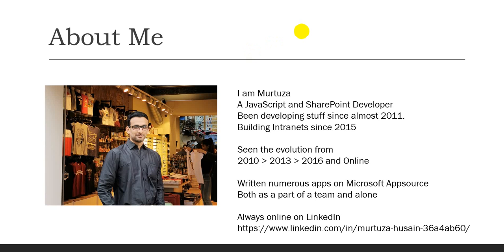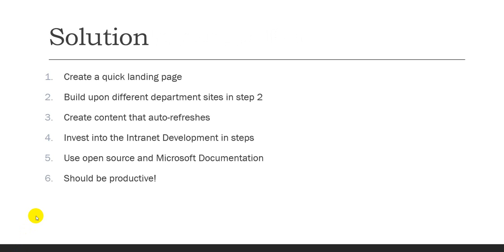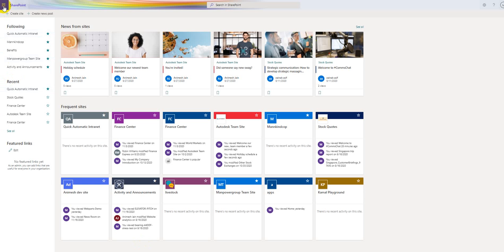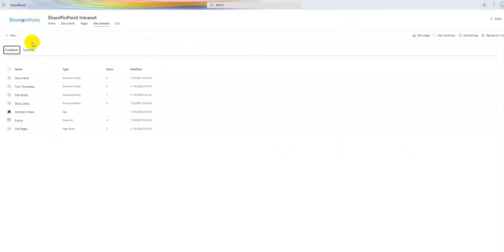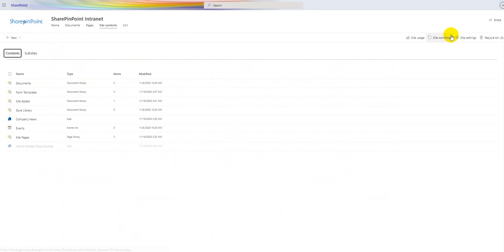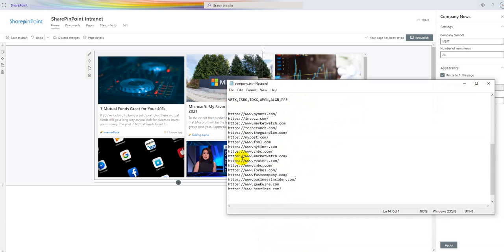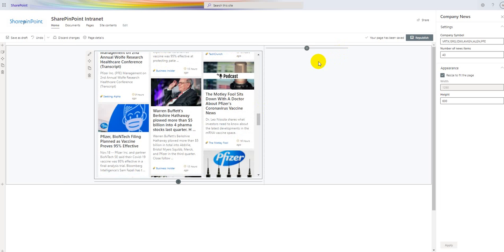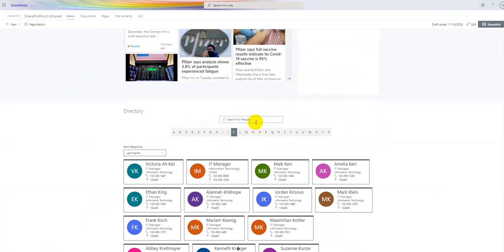Modern SharePoint Intranet Landing Page under 10 minutes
A quick tutorial to create a Modern looking SharePoint Intranet Landing Page in less than 10 minutes.

By installing 2 of my apps and a SharePoint webpart,
1. Company News
2. Live Stock Quotes
3. SharePoint People Search webpart

Feedback is always welcome, but please keep the language clean.

Links to
Company News